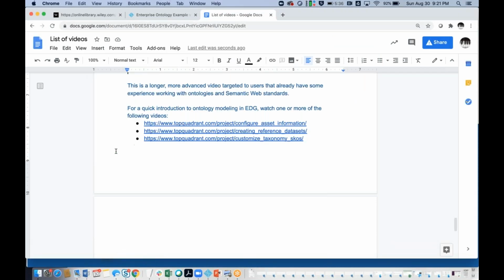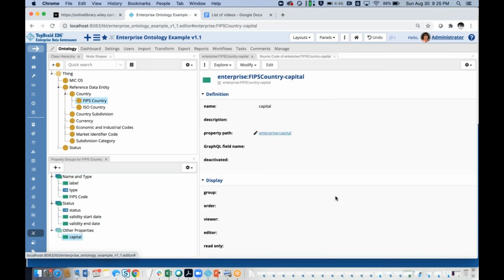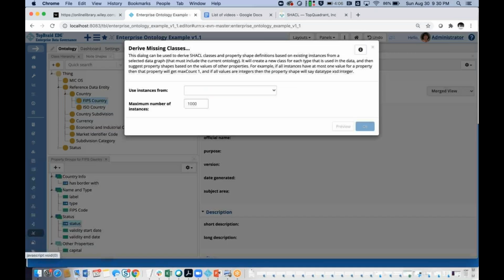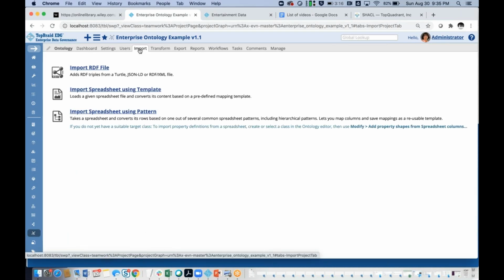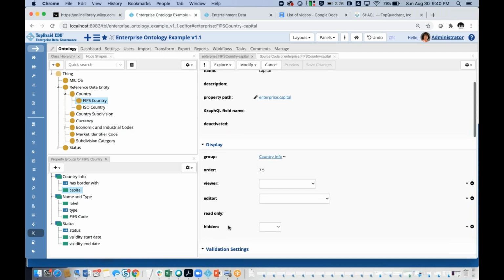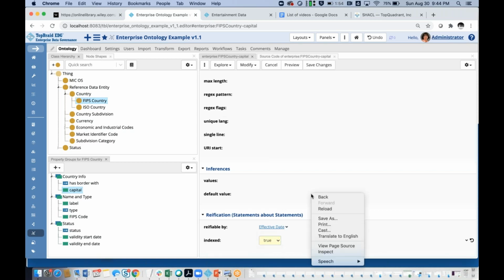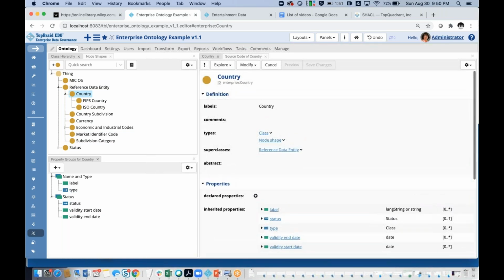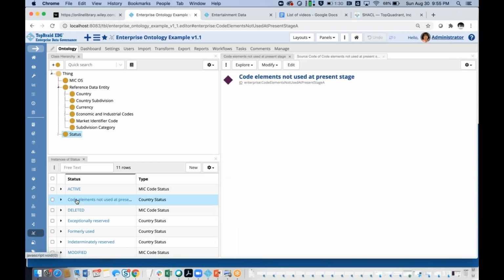Quick Grok Video: Overview of Ontology Modeling in TopBraid EDG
This is a longer, more advanced video targeted to users that already have some experience working with ontologies and Semantic Web standards.

For a quick introduction to ontology modeling in EDG, watch one or more of the following videos:

​-- @/configure_asset_information/​
-- @/creating_reference_datasets/​
-- @/customize_taxonomy_skos/​